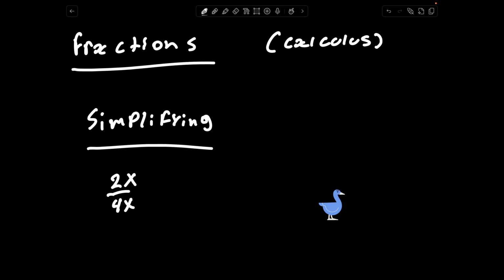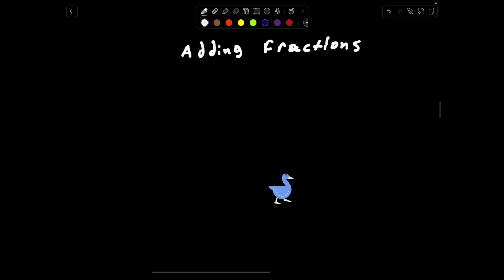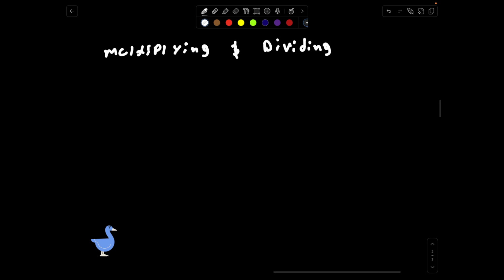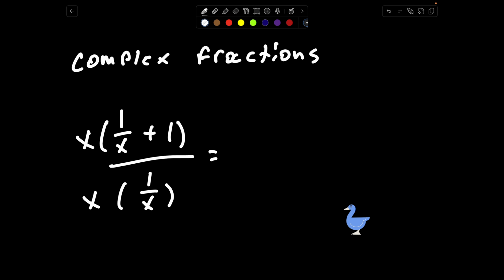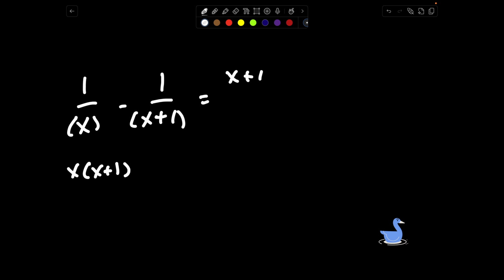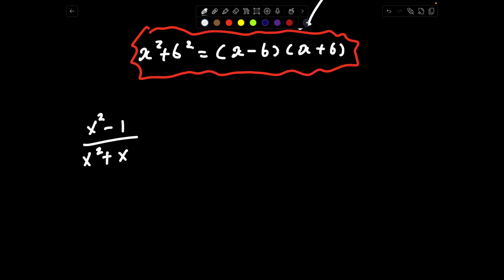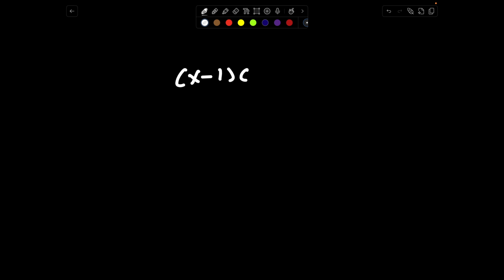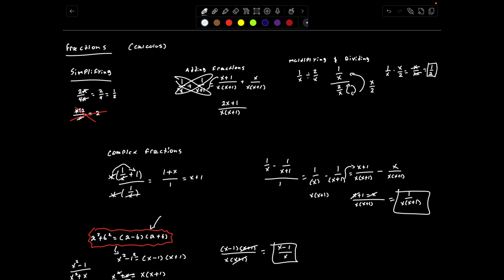Fractions for Calculus